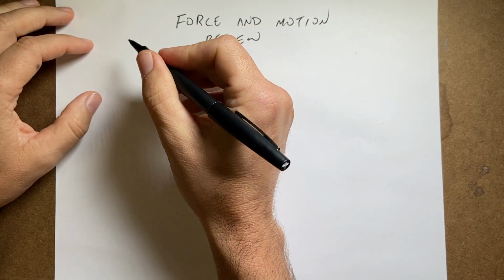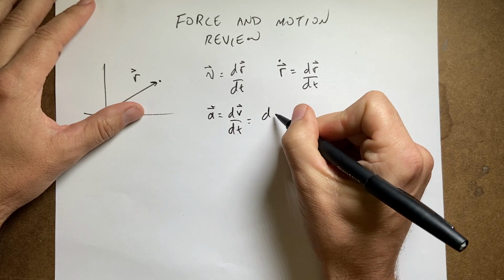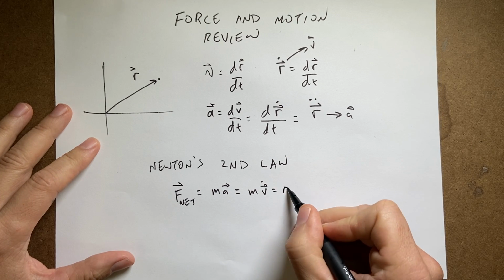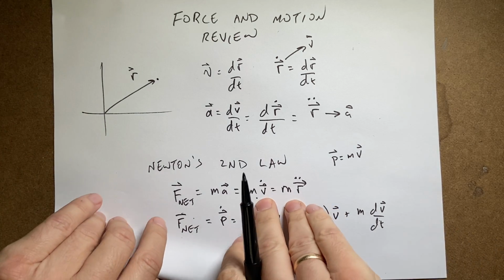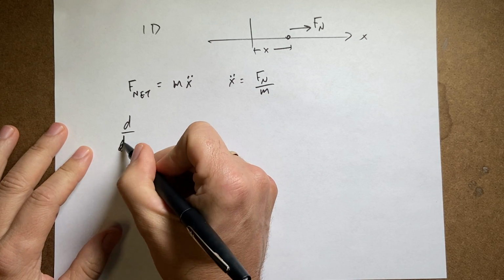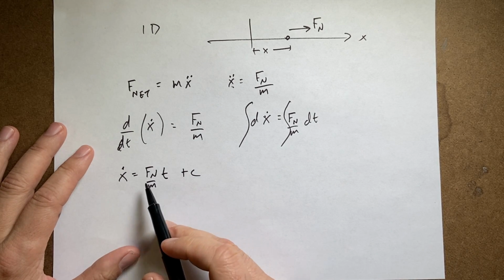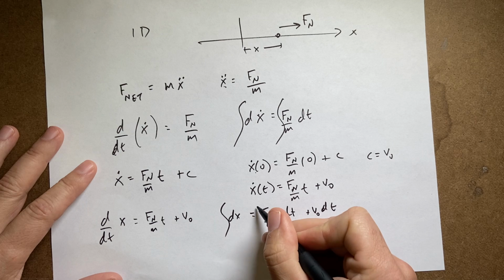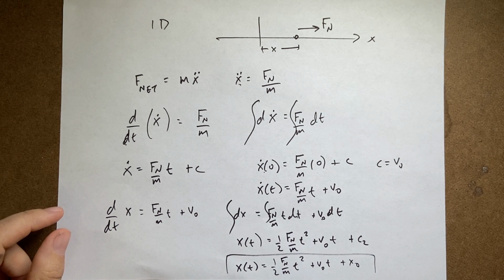Review of Newton's second law, kinematic equations and dot notation for derivatives